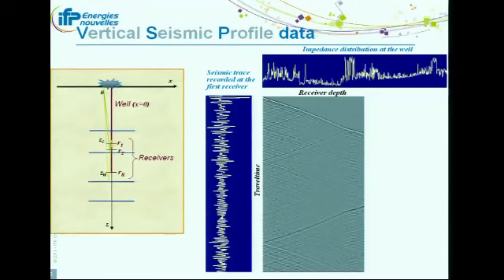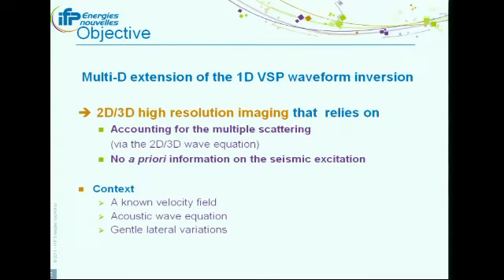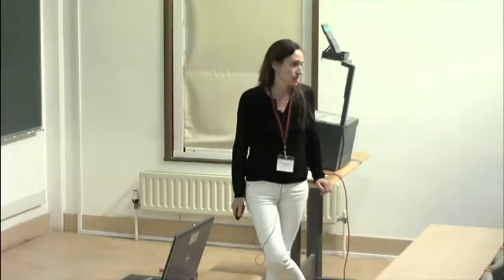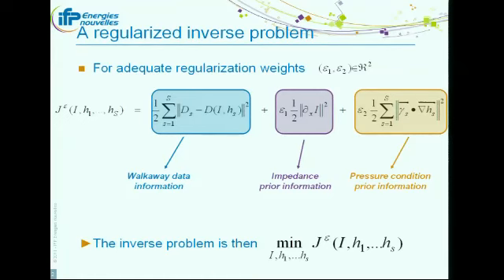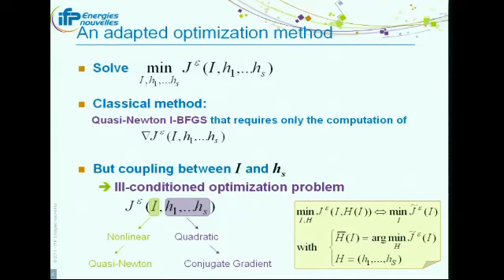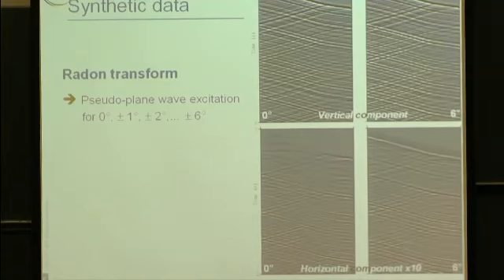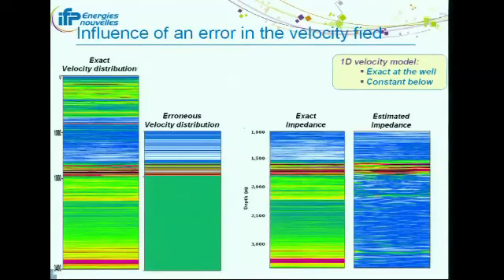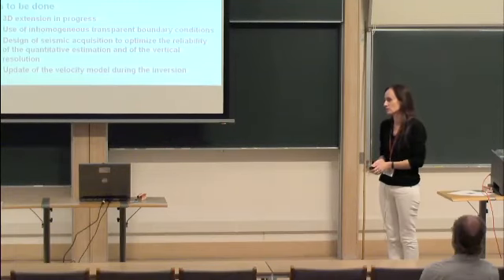Dr. Florence Delprat-Jannaud | 2D nonlinear inversion of walkaway data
Title: 2D nonlinear inversion of walkaway data
Speaker: Dr Florence Delprat-Jannaud (IFP Energies nouvelles)
Date: 14th Dec 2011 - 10:00 to 10:30